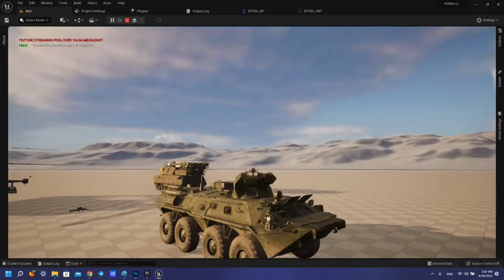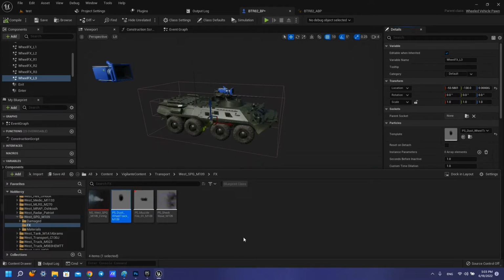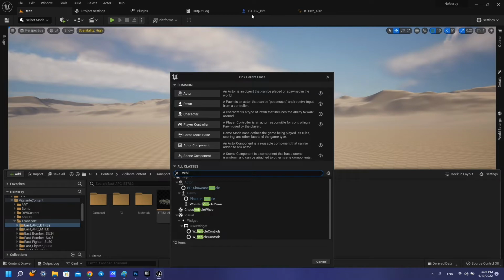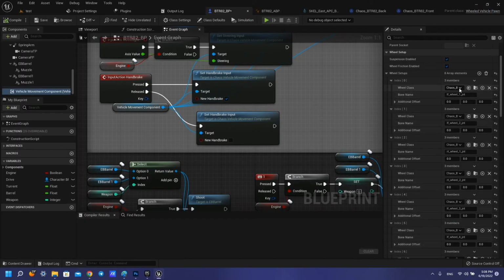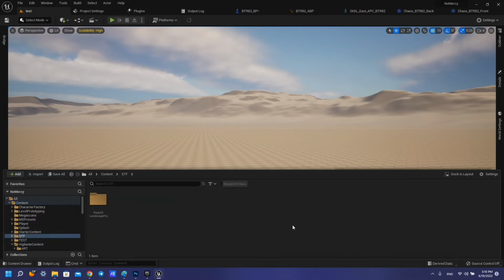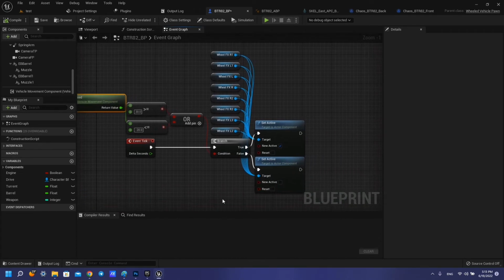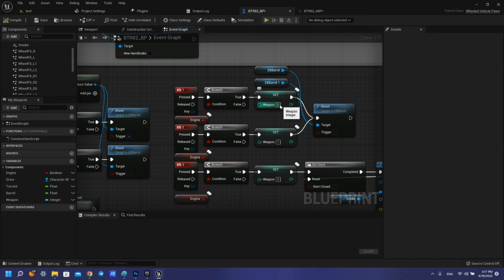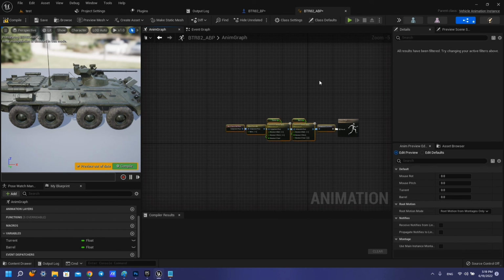Armored Vehicle Movement Turret Shooting and Effects BTR Part 1 UE5 Tutorial (PR Files)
UE 5.0.2
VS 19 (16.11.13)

Plug-ins:
Advanced Steam Sessions
Easy Ballistics
Bridge

Configuration:
CPU I7 9750h
GPU 2060 6gb
RAM 32gb